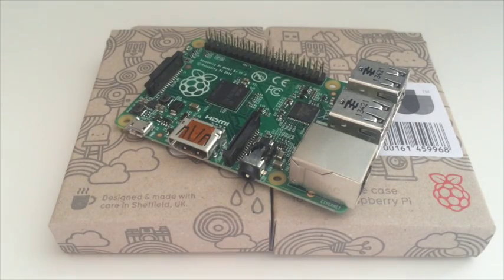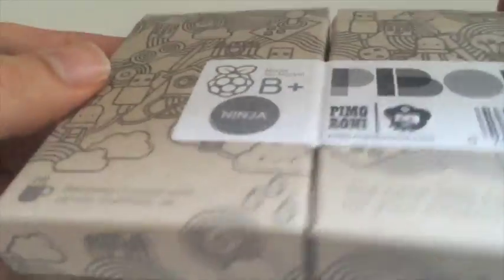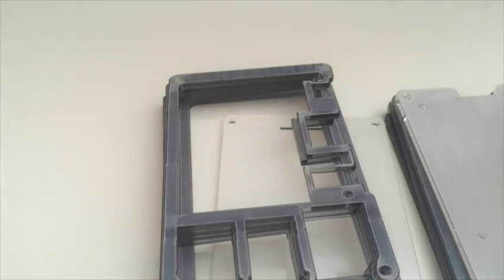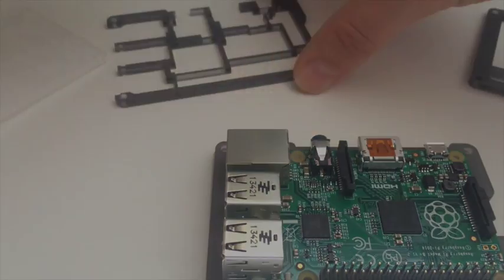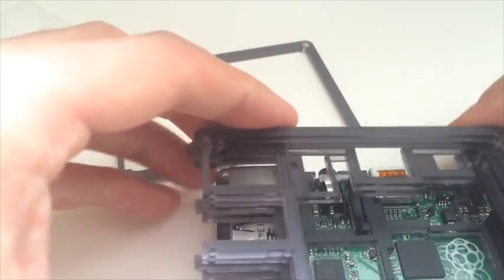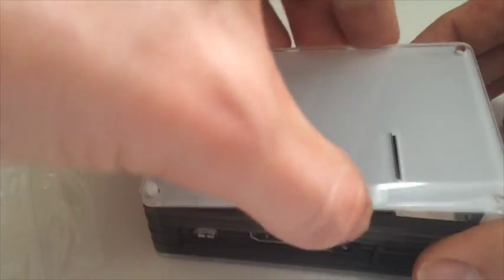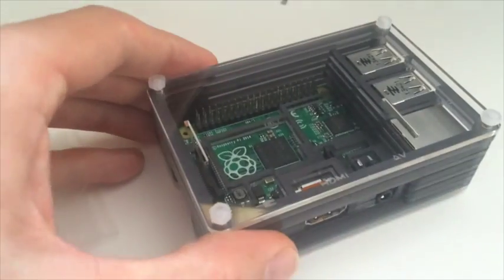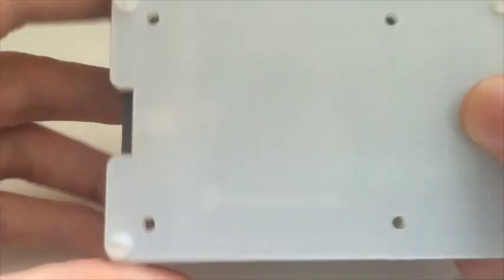Pimoroni PiBow Ninja for Raspberry Pi Model B+ Unboxing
Time for an unboxing. This is the PiBow Ninja for the Model B+ Raspberry Pi. It's a little different from its Model B/A predecessor, sporting a refined design to go along with the refined Pi. Its most striking feature is definitely the spacious internal area around the GPIO, great for fitting add-on boards entirely within the case.